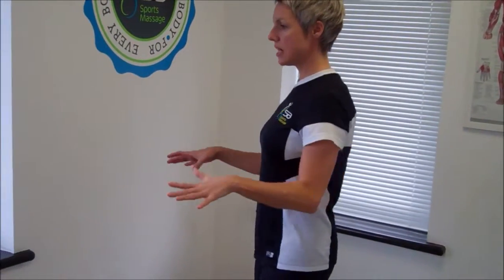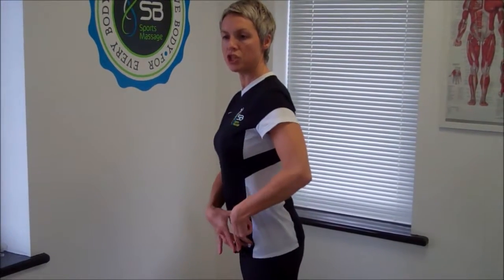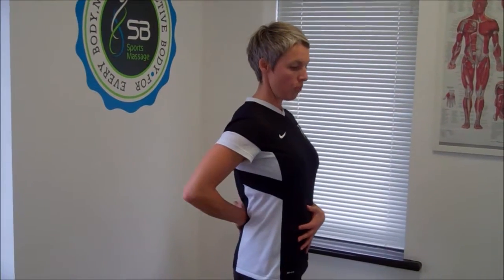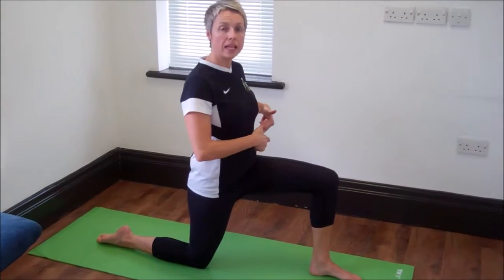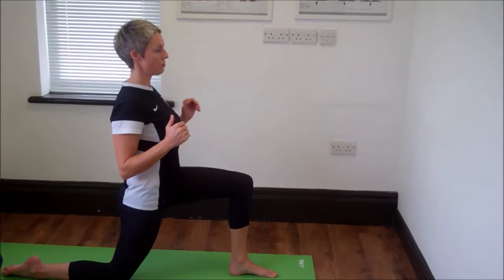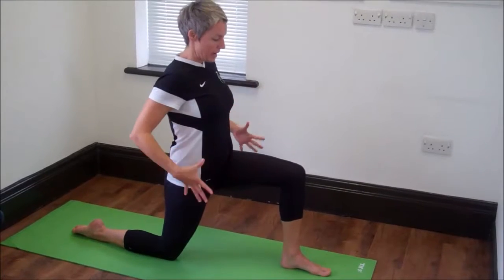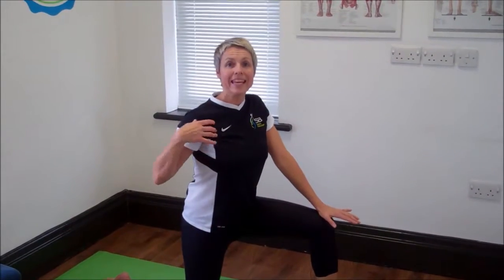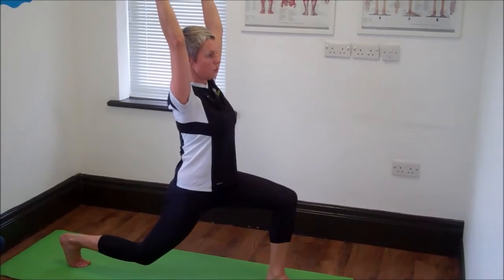Hip Flexor Lunge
A great way to release the tension in the front of your hips, stabilise your pelvis and allow you to stand tall